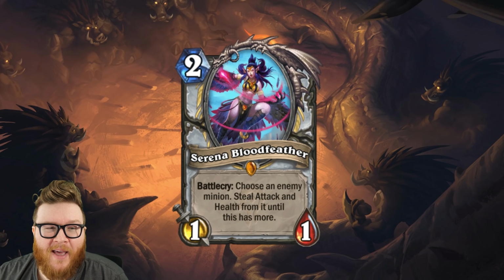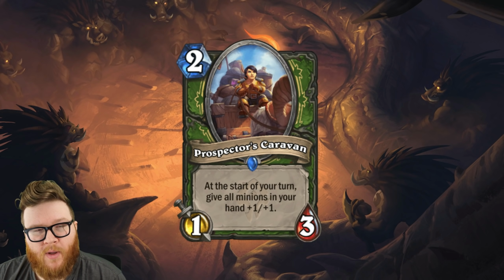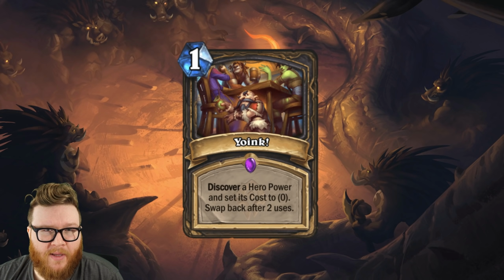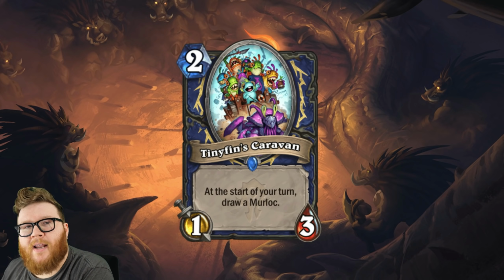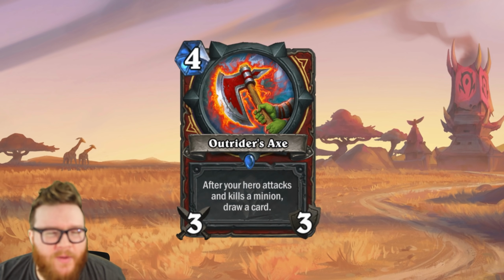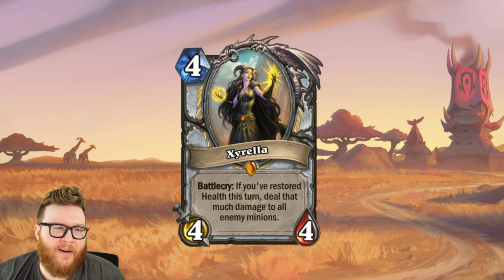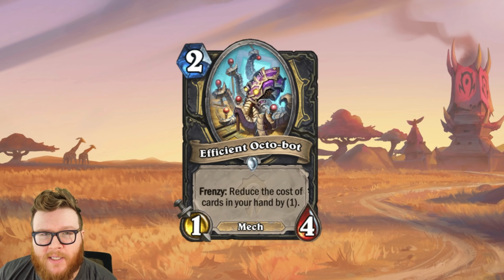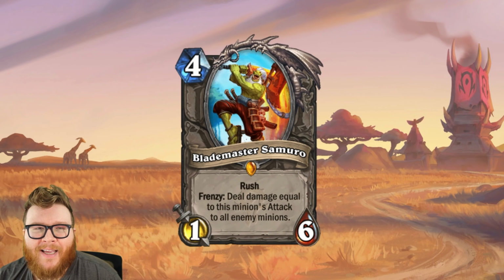Predicting the best & worst Barrens cards.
I wanted to lock in my predictions for the cards that will be best and the worst from the Forged in the Barrens expansion.

Feature | Hearthstone | Predicting the best & worst Barrens cards.